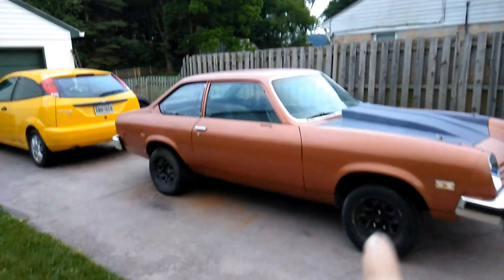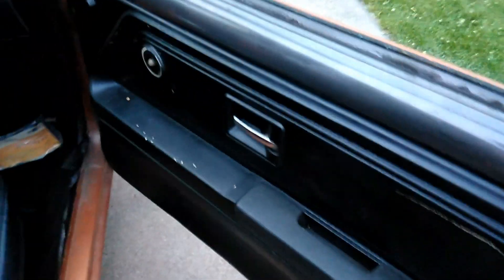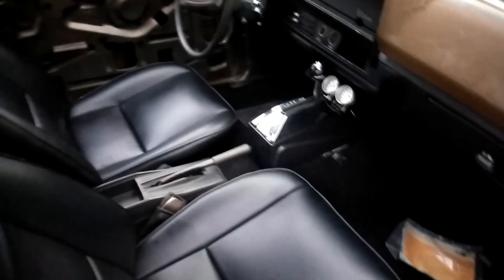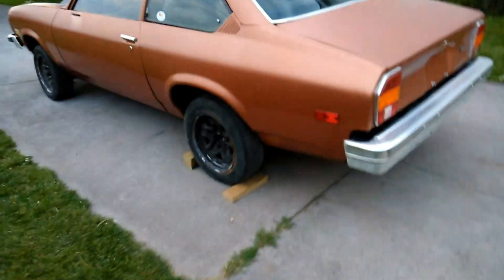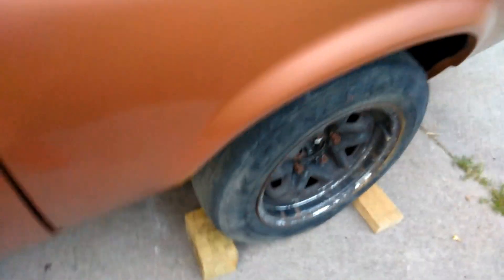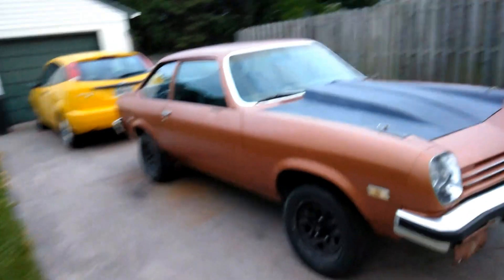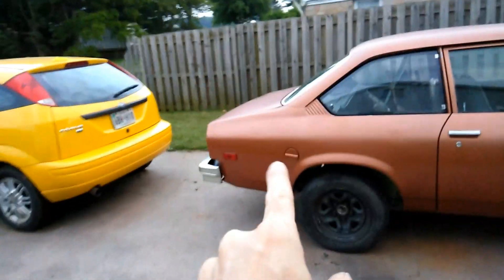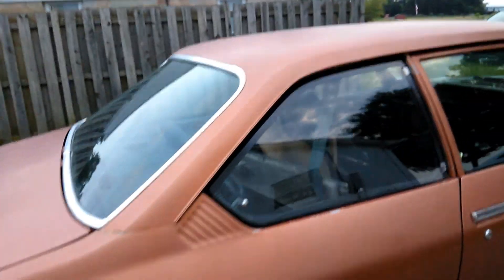My new TOY its a 1976 vega trade the blazer for it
1976 vega